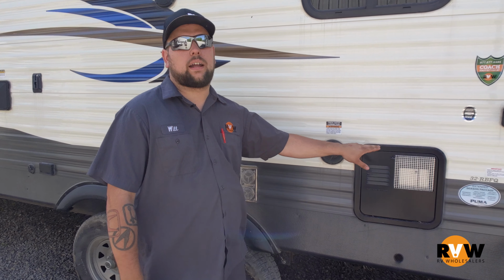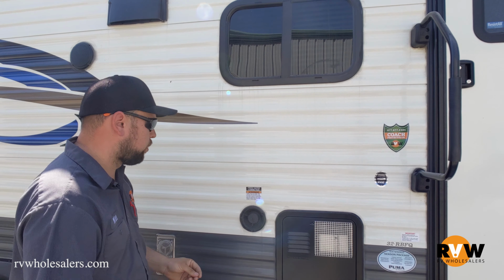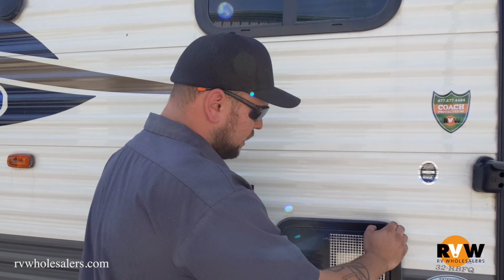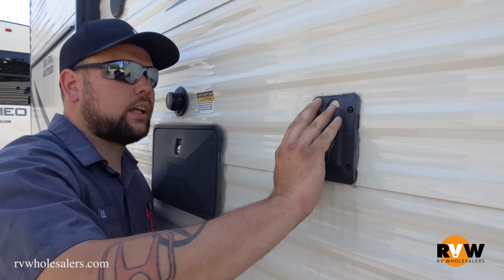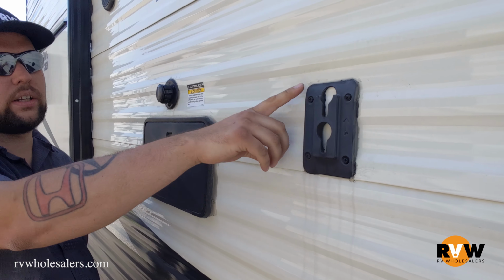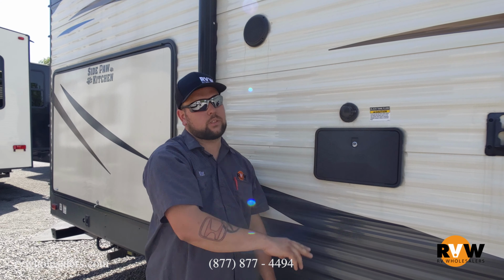How To Inspect your Exterior RV Sealant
Learn how to inspect your slide seals with Will from our Service Department.